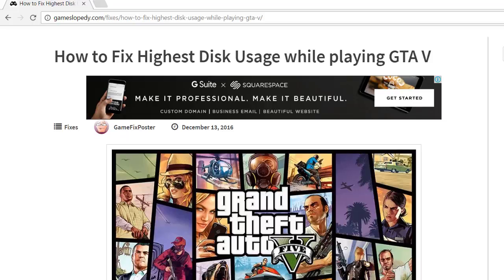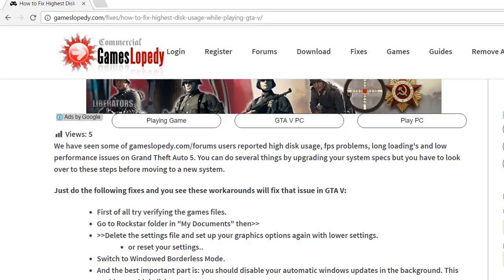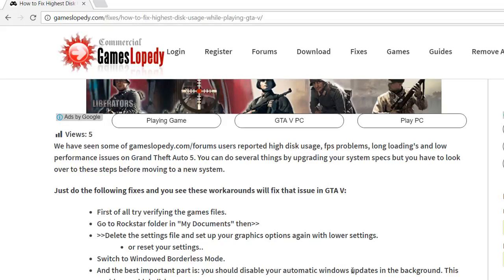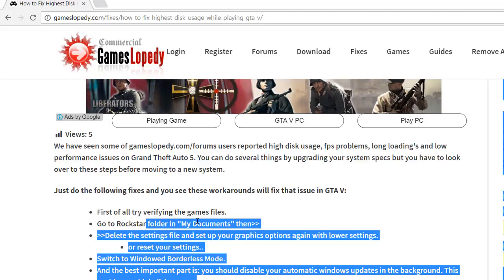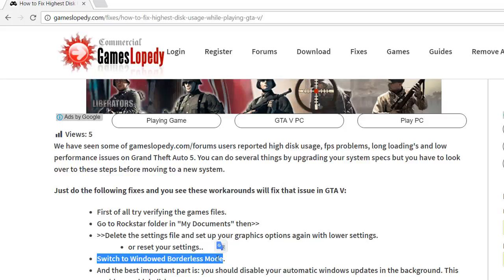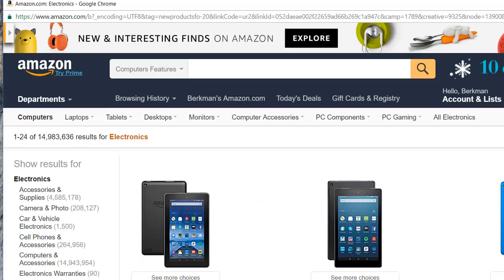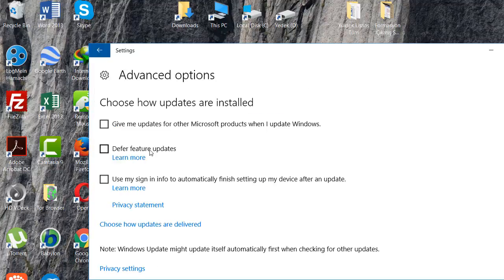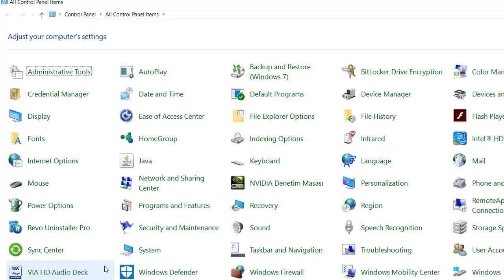How to Fix GTA V Long Loading Issues [Performance Fix]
- How to Fix Highest Disk Usage while playing GTA V